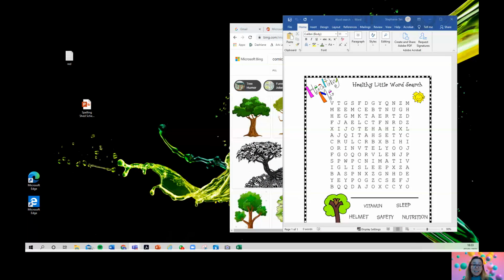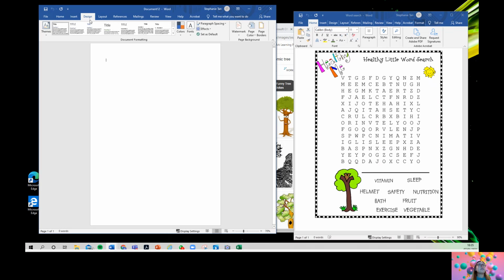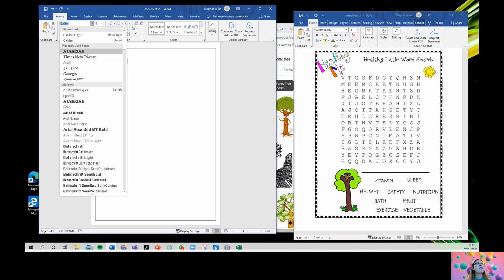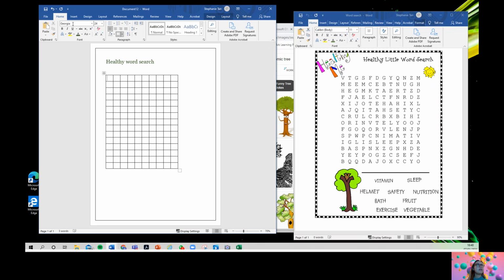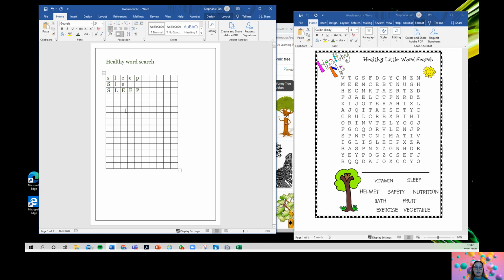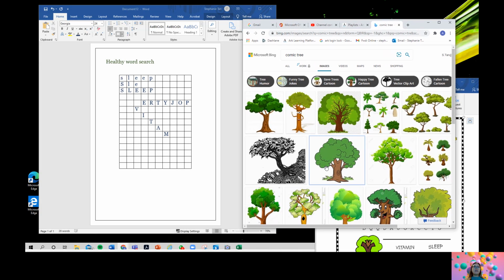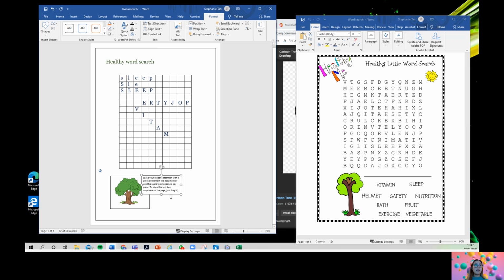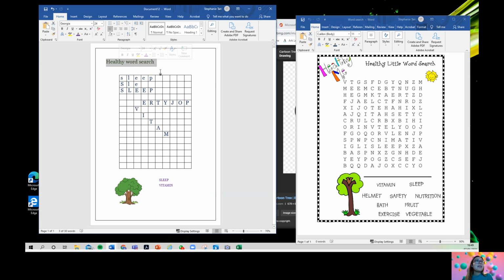Computing - creative word search